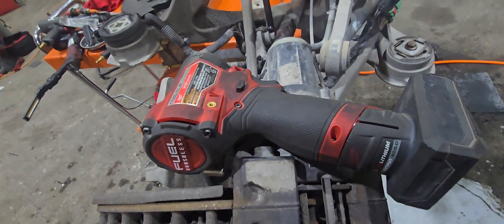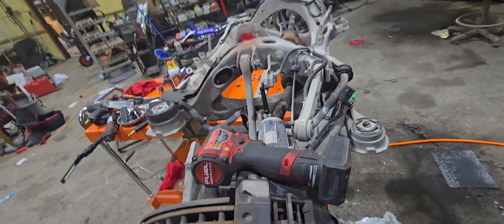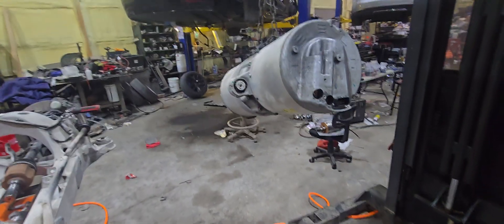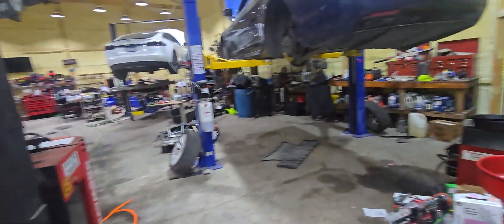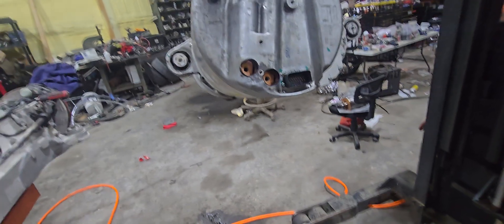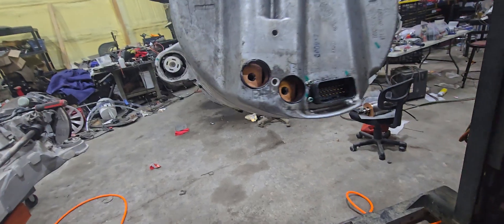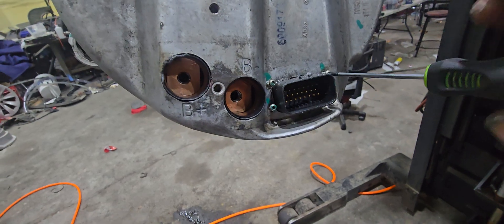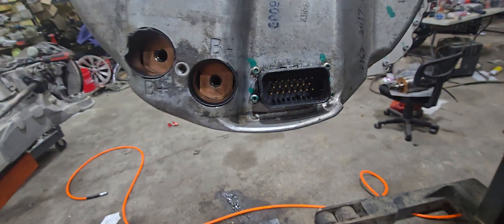Tesla LDU tip.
while doing a rotor coolant delete a $50 style cap you have to pull the drive motor and this is one little tip that we'll save you a lot of issues.